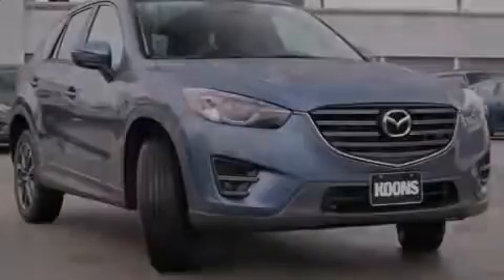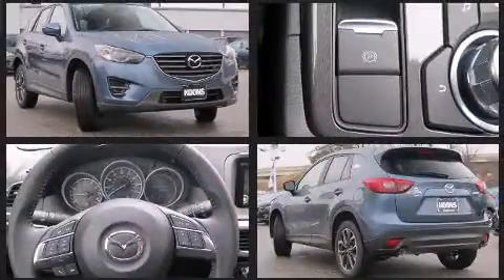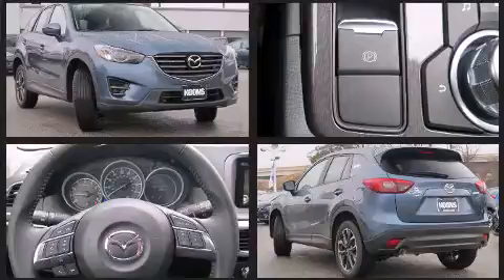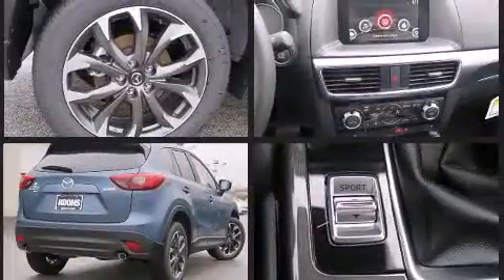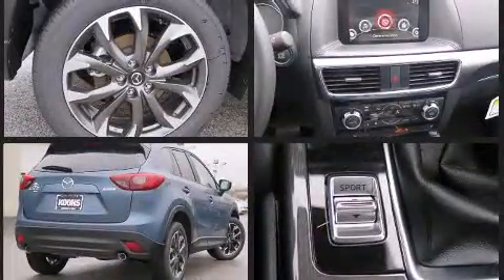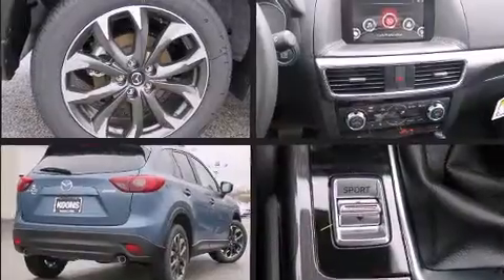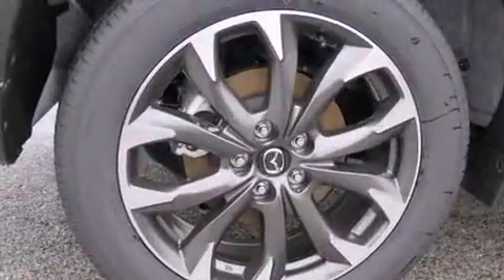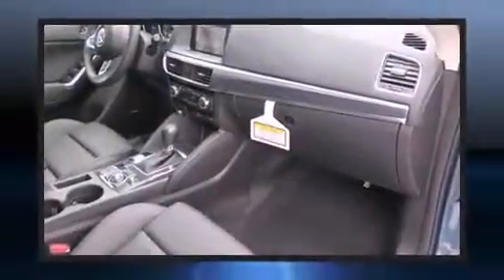2016 Mazda Mazda CX-5 Grand in Silver Spring, MD 20904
Introducing the 2016 Mazda CX-5. Under the hood you'll find a 4 cylinder engine with more than 170 horsepower, and all wheel drive keeps this model firmly attached to the road surface. Mazda prioritized comfort and style by including: leather upholstery, front and rear reading lights, a tachometer, a blind spot monitoring system, automatic temperature control, remote keyless entry, and the power moon roof opens up the cabin to the natural environment. Premium sound drives 9 speakers, providing you and your passengers a sensational audio experience. Mazda also prioritized safety and security with features such as: head curtain airbags, front SIDE impact airbags, traction control, brake assist, a panic alarm, and 4 wheel disc brakes with ABS. You'll never lose visibility with rain sensing wipers, which activate automatically when the drops start to fall. We pride ourselves on providing excellent customer service. Stop by our dealership or give us a call for more information.